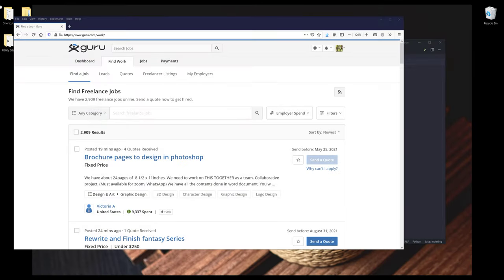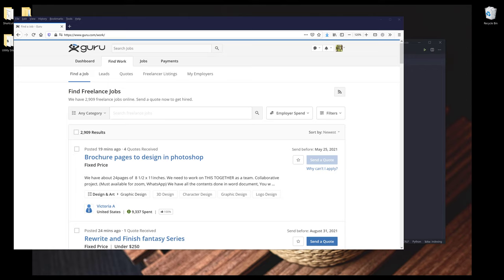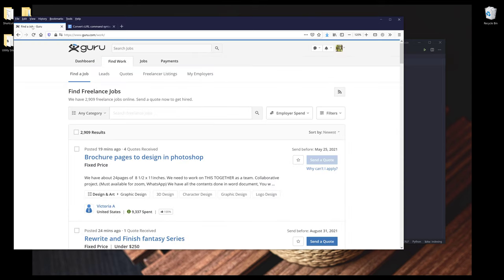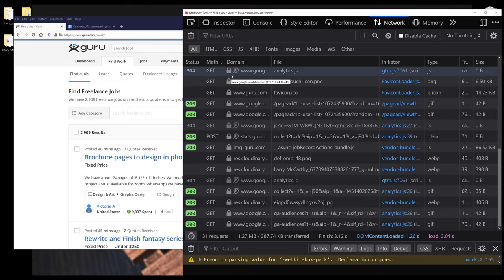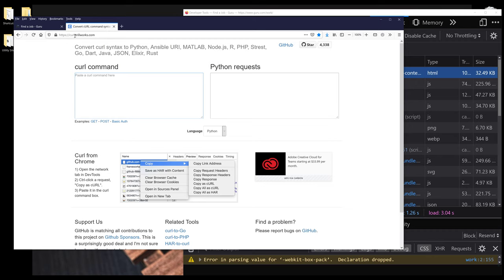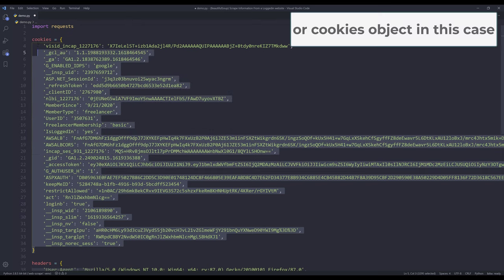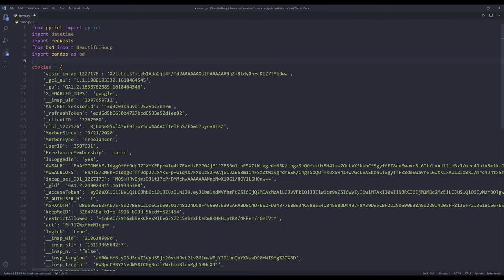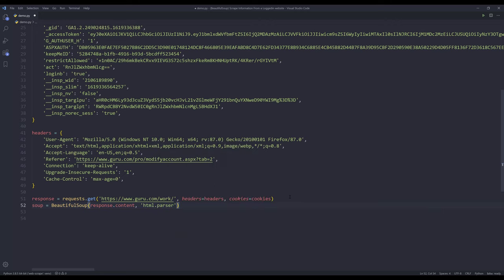How to scrape a website that requires login using Python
In this tutorial, I am going to cover how to scrape a website that requires login.